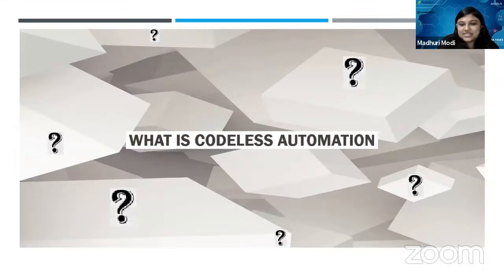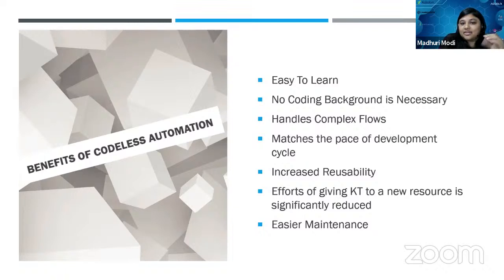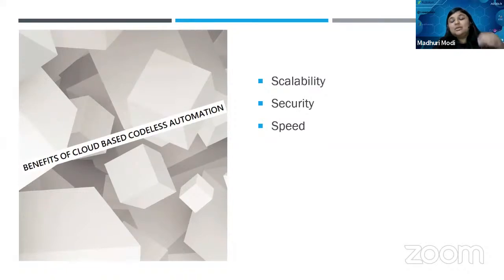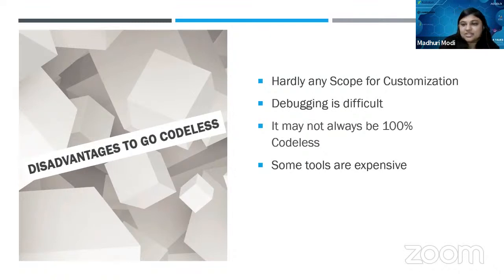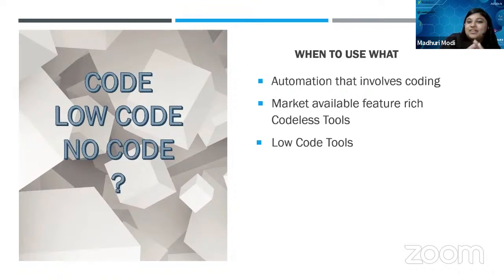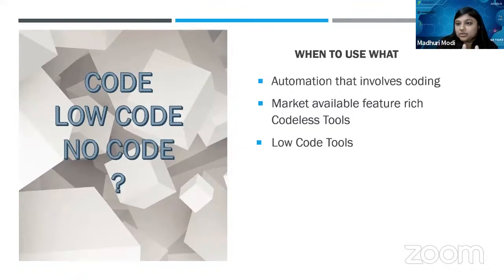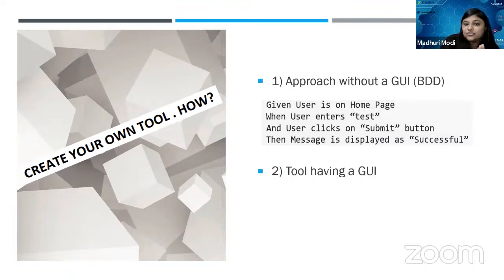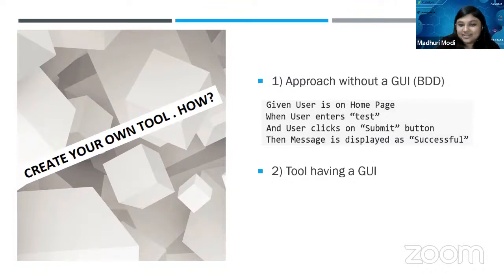Codeless Conf 2022 - When to choose Codeless Automation By Madhuri Modi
We cordially invite you to join us at the Codeless Conf 2022 organized by the QA Talks community.

The Takeaways from the Codeless Conf 2022:

- Get to make new connections with the masters of the field

- Learn the latest trends and develop the new skills

- Speakers from around the world

- Panel discussion to give everyone a unique insight into the field

- Exceptional Codeless Content

- Q&A session to interact with everyone

Our esteemed speakers - Day 1 :
- Kushan Amarasiri - Socio Impact on Codless Test Automation in the community

- Federico Toledo - Low code for test automation, state of the art

- Madhuri Modi - When to choose Codeless Automation

- Anuradha Raman - Automation Passed, bugs found - Time to rethink conventional test automation?

- Geosley Andrades -  Unified Test Automation to accelerate Continuous Delivery

- Malarkodi Thangamani -  Idaithalam - Low-code API and DB Workflow Automation

- Rahul Sharma - Idaithalam: Low-Code Automation

- Artem Golubev -  How manual testers can build complex automated tests without code

- Josh McNamara -- Becoming Defect Free